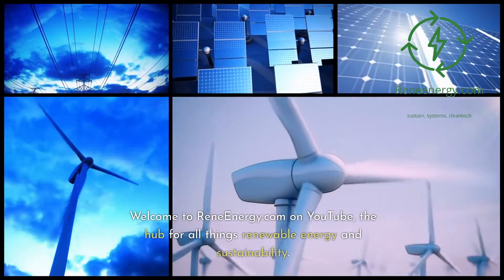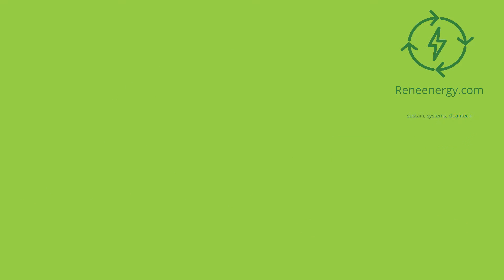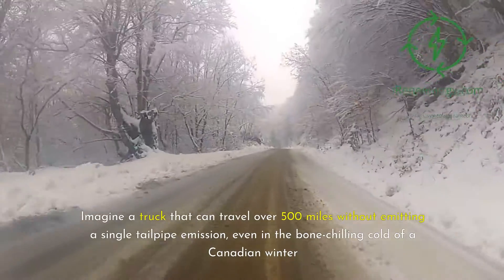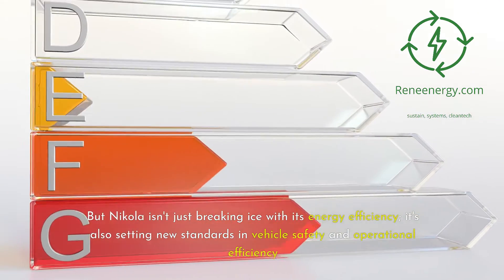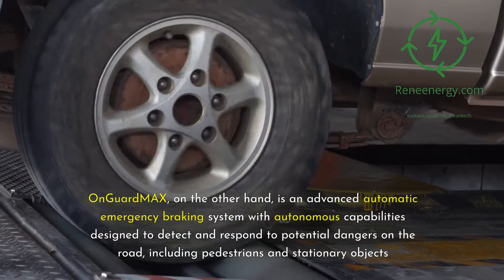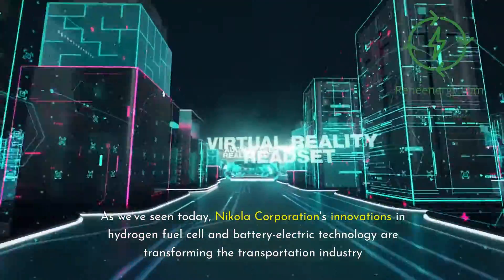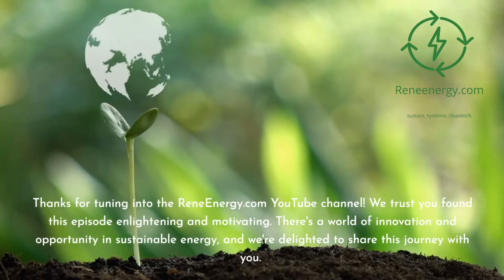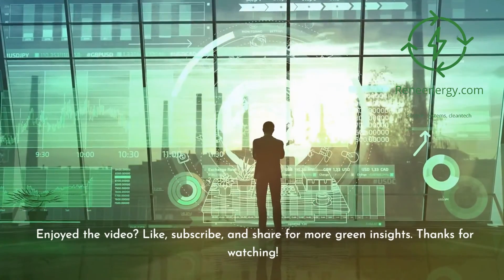Nikola's Hydrogen Trucks: Breaking Barriers in Extreme Cold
Dive into the heart of innovation with Nikola Motors as we explore their groundbreaking approach to zero-emission transportation on the latest episode of ReneEnergy.com. From conquering the harshest winter conditions with their hydrogen fuel-cell-electric vehicles to setting new standards in vehicular safety and efficiency, Nikola is reshaping the future of sustainable transport. Discover how Nikola's hydrogen trucks achieve remarkable energy efficiency and range capabilities, making long-haul transportation cleaner and more sustainable.

But that's not all. Nikola's commitment to safety through advanced technology integration, including radar-based blind spot detection and automatic emergency braking systems, is paving the way for safer roads and a greener planet. Join us as we uncover the engineering marvels behind Nikola's fleet and the impact they're set to make on global transportation.

🌿 Watch, learn, and be inspired to embrace the future of zero-emission transportation with Nikola and ReneEnergy.com. 🌿

📘 And don't miss out on an exclusive opportunity! Download our "PEM Advantage" eBook now and unlock the secrets to green hydrogen technology. Whether you're an industry professional, a sustainable technology enthusiast, or simply curious about the future of energy, this guide is your gateway to understanding the pivotal role of Proton Exchange Membrane (PEM) technology in advancing green hydrogen production.

Click the following link to download: The PEM Advantage: A Guide to Green Hydrogen for Industries